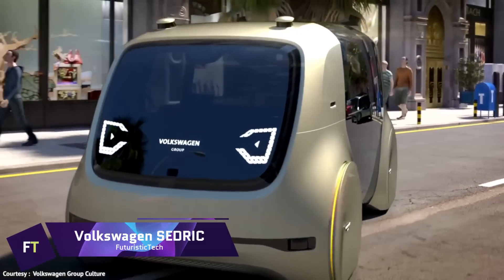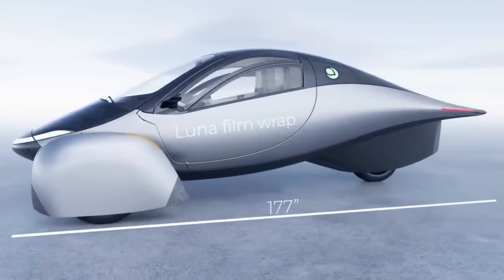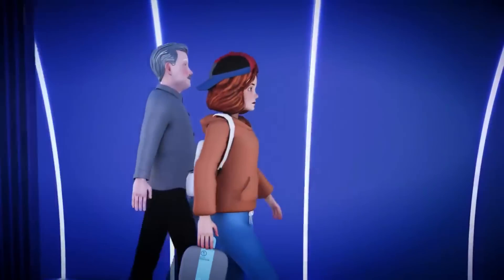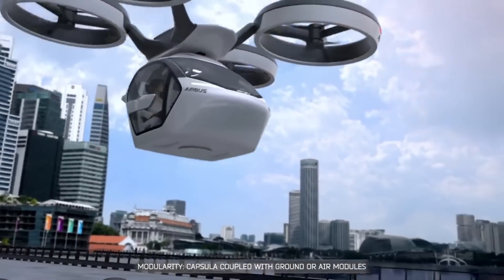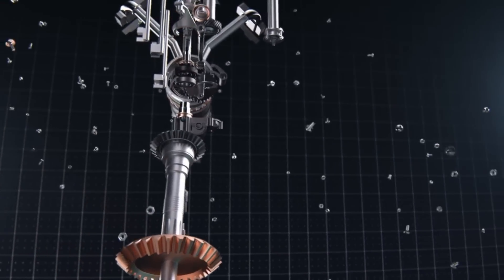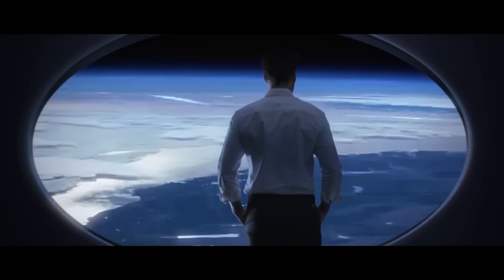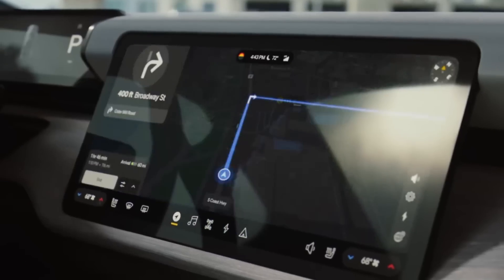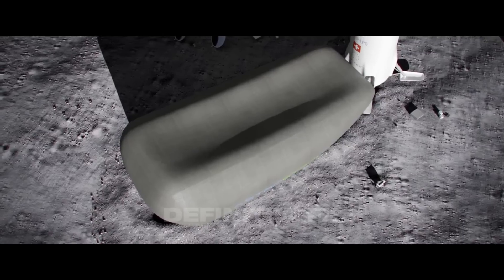15 MOST AMAZING VEHICLES YOU'VE NEVER SEEN BEFORE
Get ready to be amazed by these 15 incredible vehicles you've never seen before, from the futuristic Wärtsilä Visions to the innovative Volkswagen Sedric. Explore the cutting-edge technology behind the Evolve Bamboo GTR, Airbus Popup, and Aptera Launch Edition in this mind-blowing video!